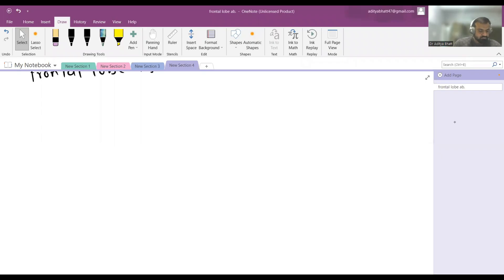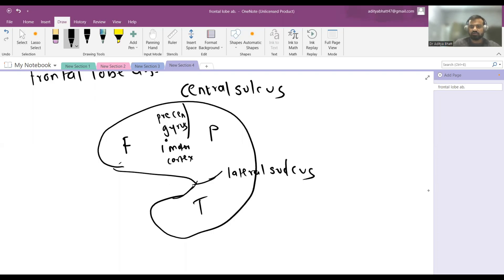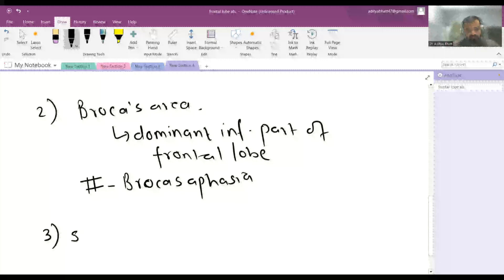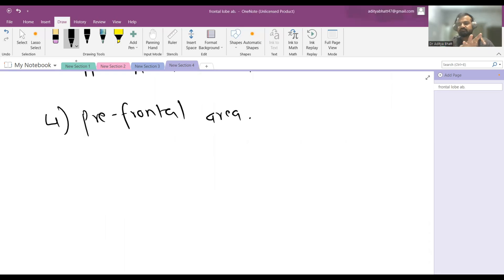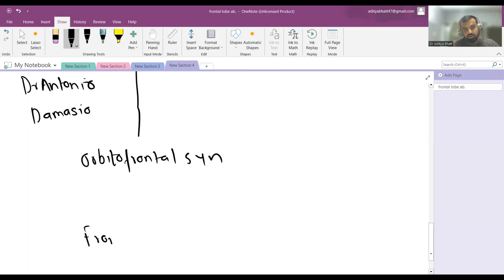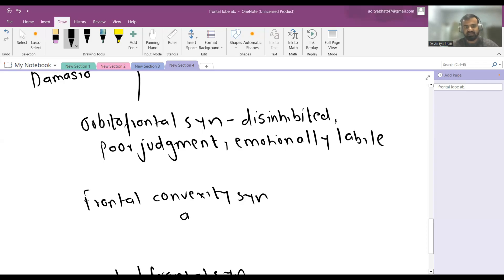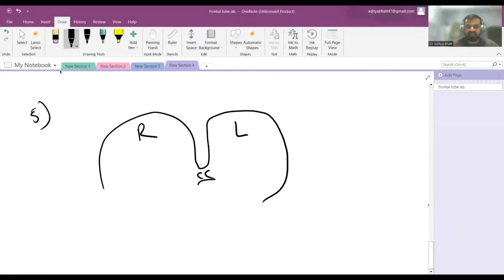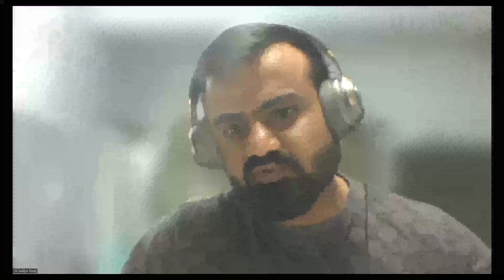Frontal Lobe Function and Dysfunction